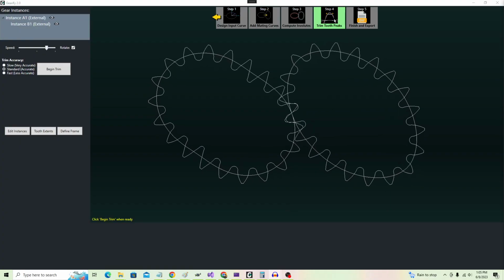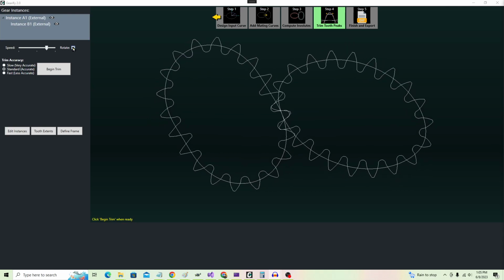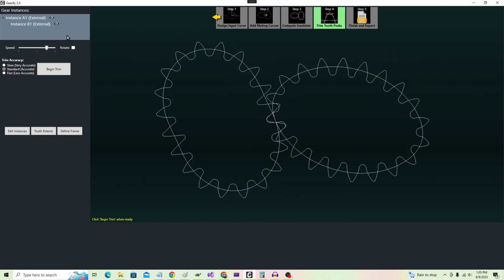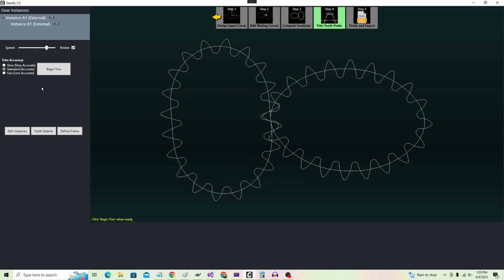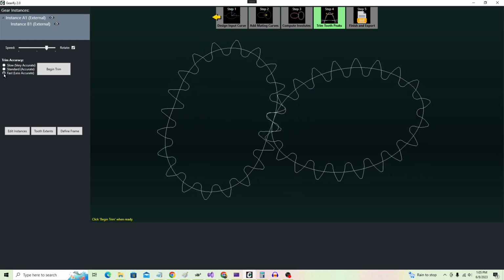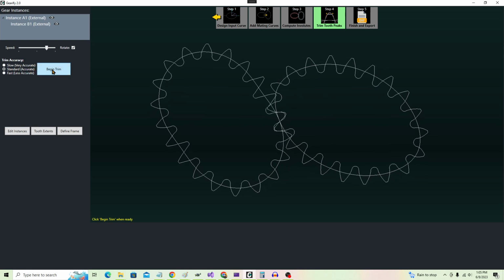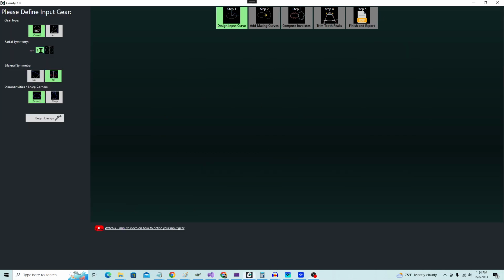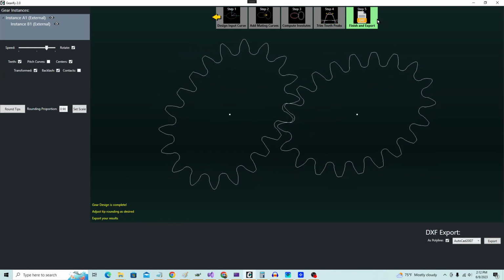Gearify 2.0 Tutorial 18: Tooth Trimming